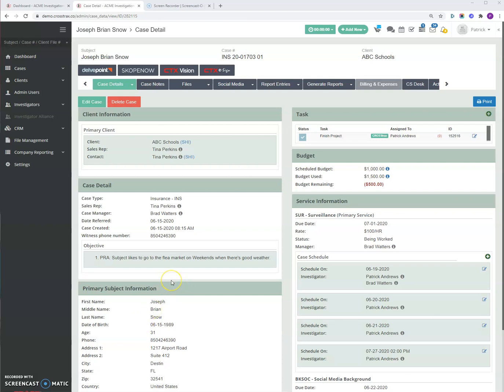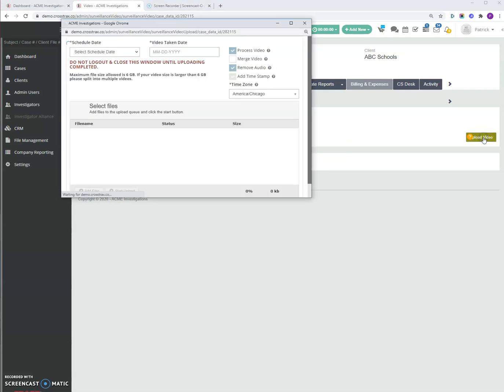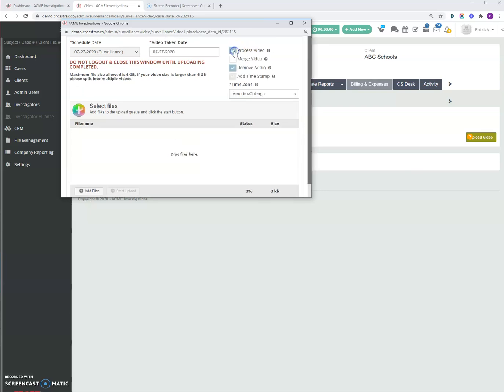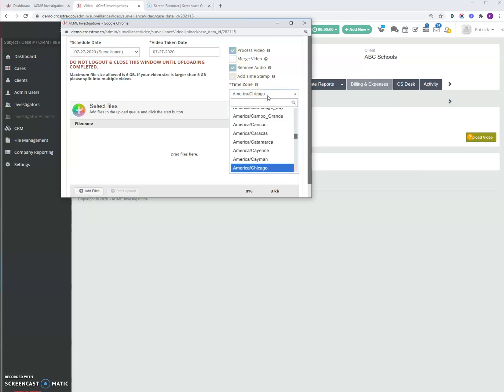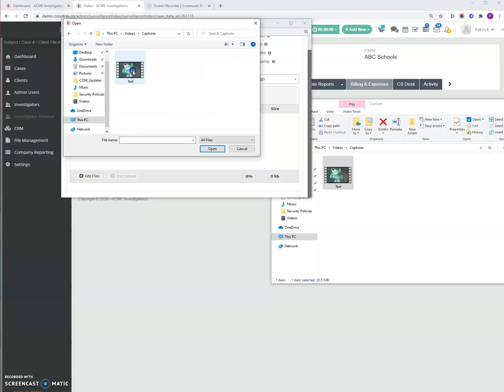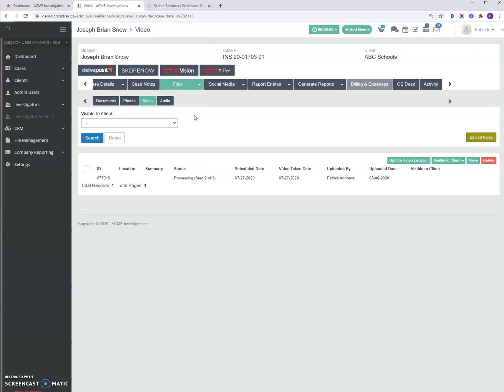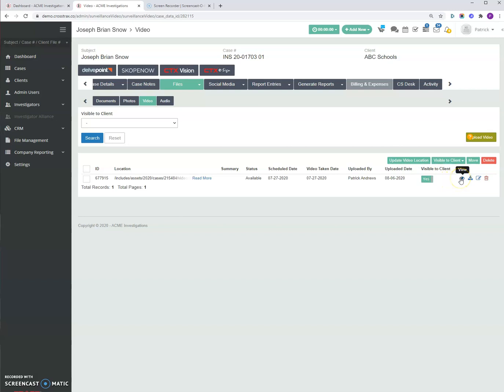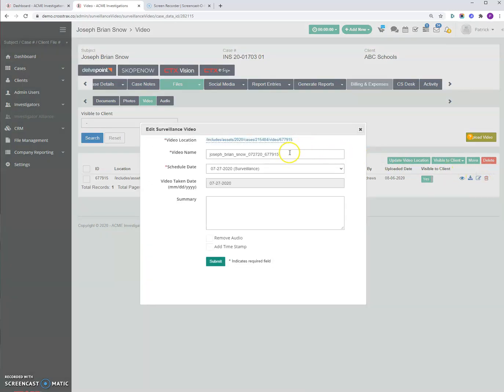Uploading Video into Case File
This video shows users how to upload their video to their assigned cases.